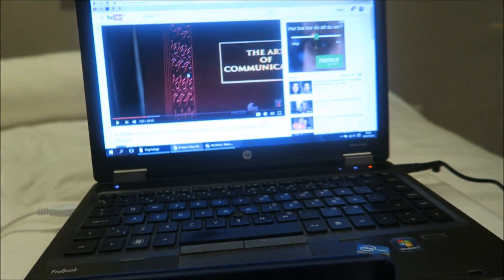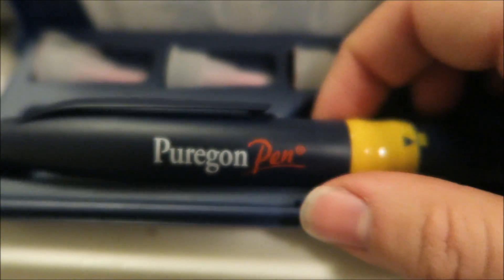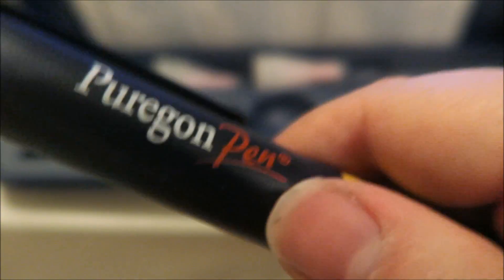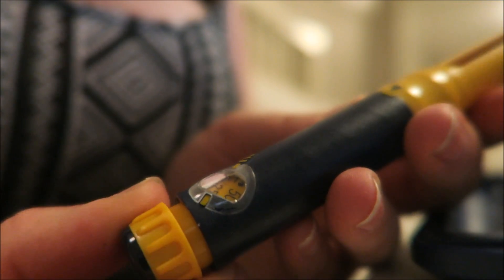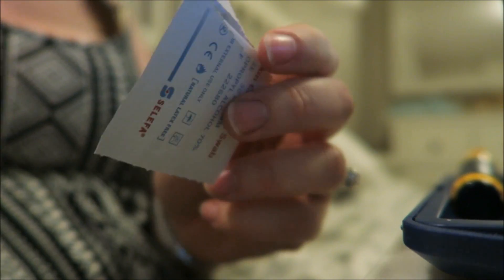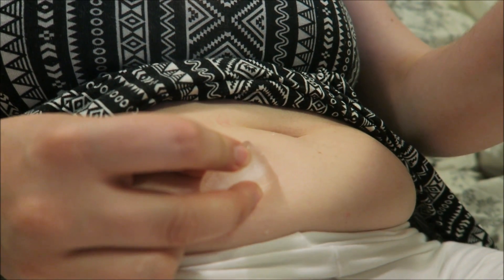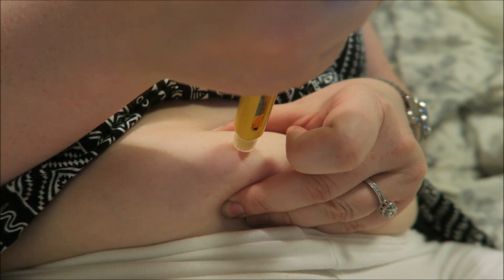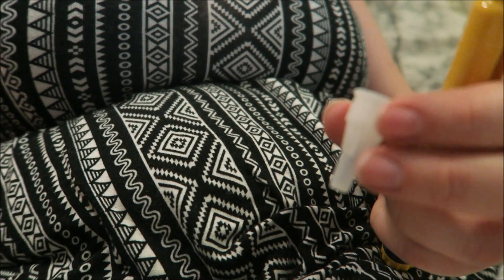TTC TUESDAY #41 (day 1007)